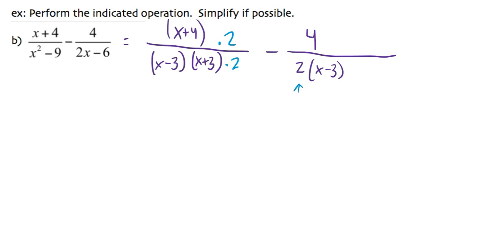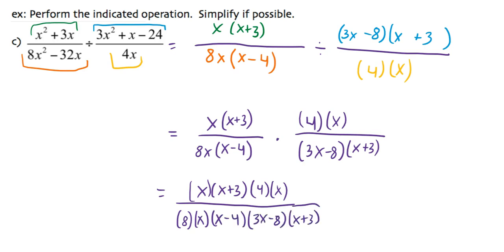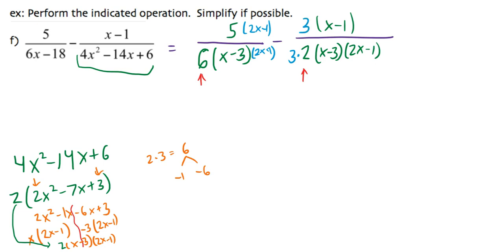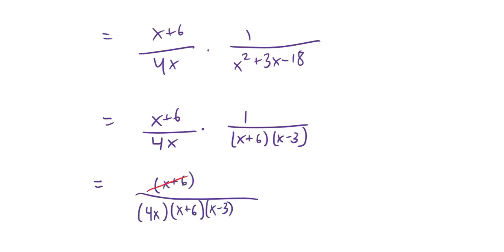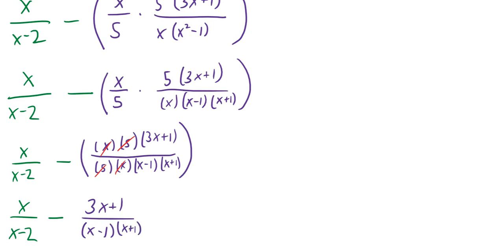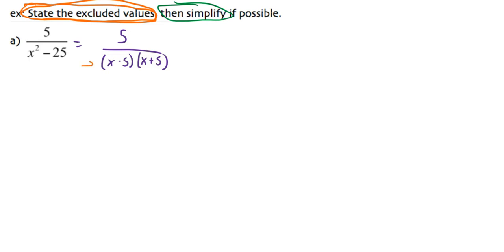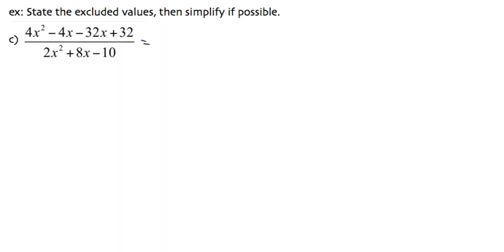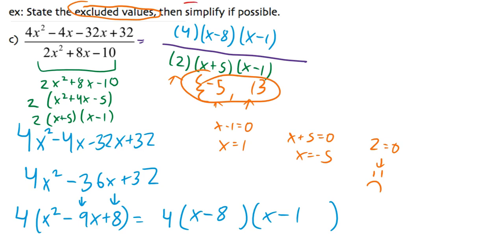Review Rational Expressions